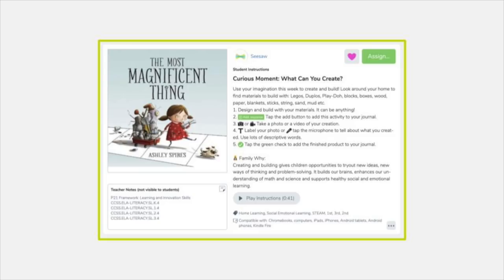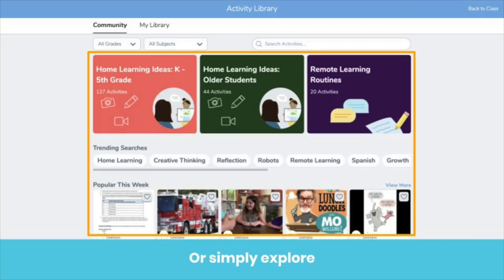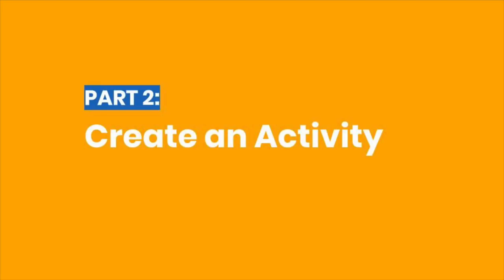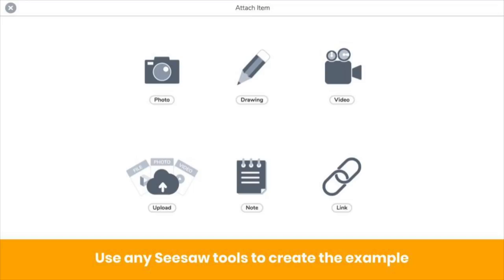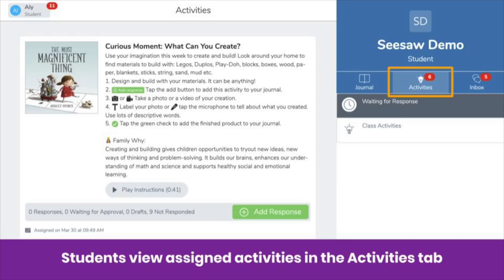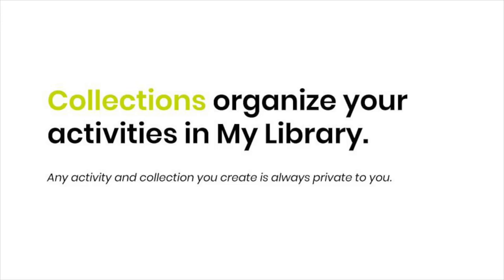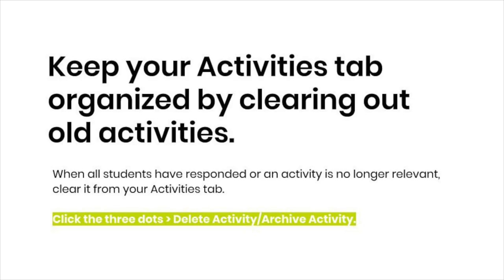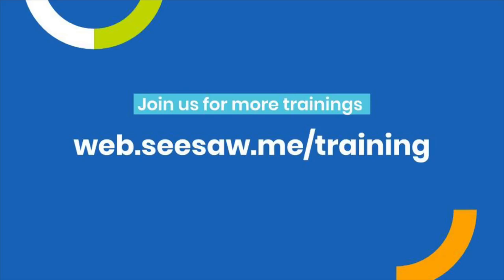Create Your First Activity on Seesaw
Learn the basics of Seesaw activities!

1) Use the Activity Library workflow (0:46)
2) Create an Activity (2:24)
3) The Student Experience (4:26)
4) Keep Activities Organized (5:21)

We'd love to see you again!